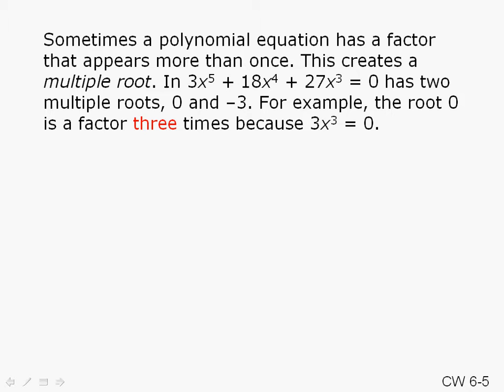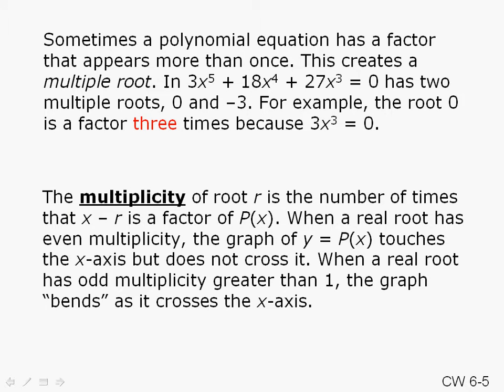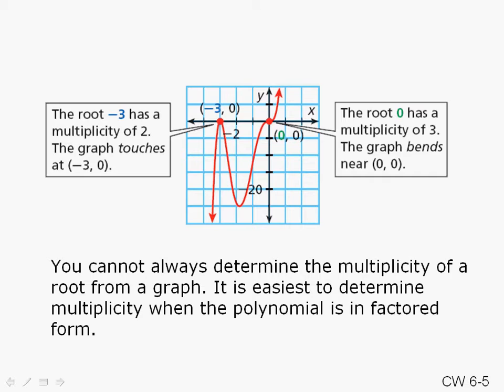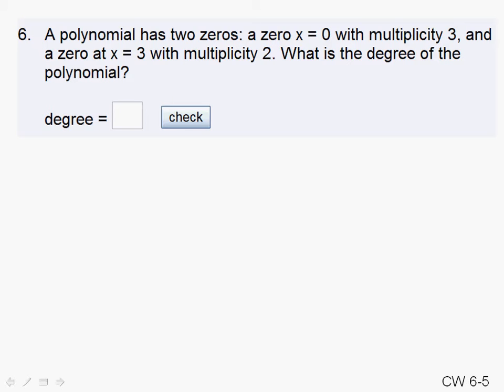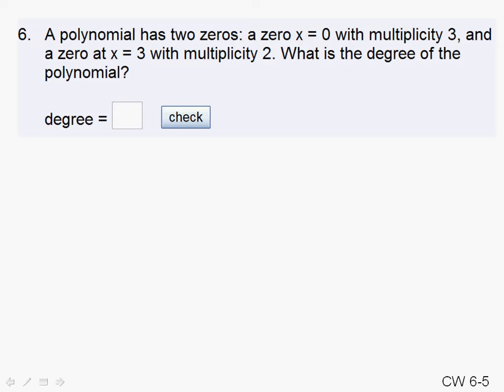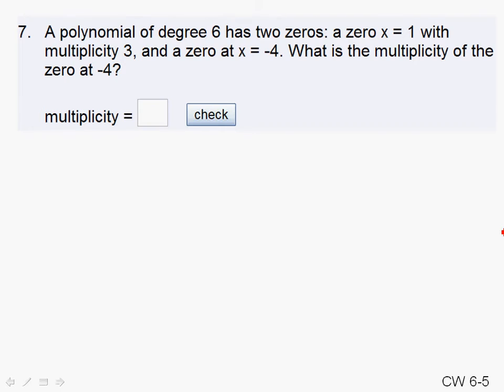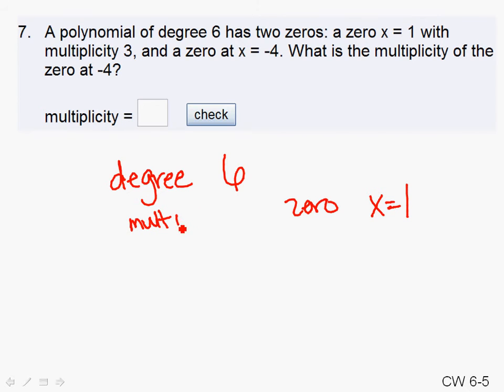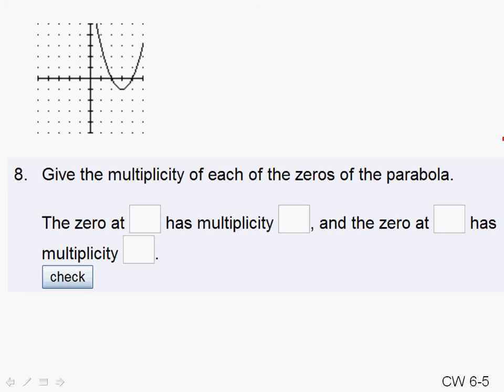CW 6-5 (#6-8) Multiplicity